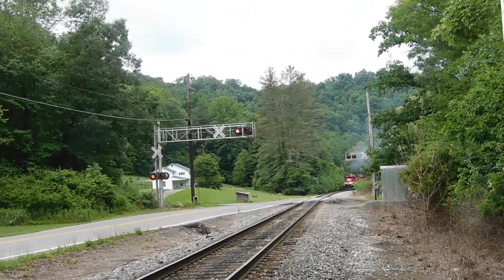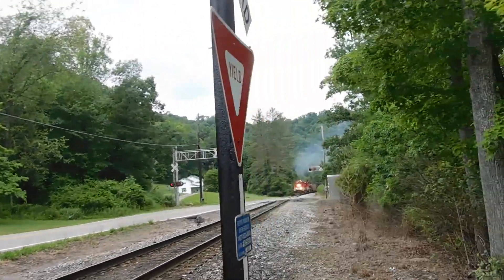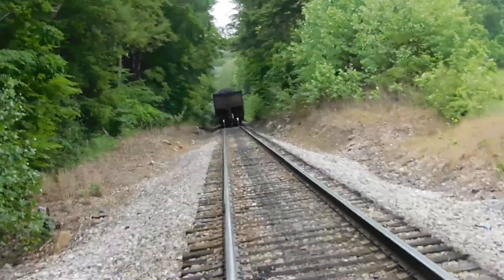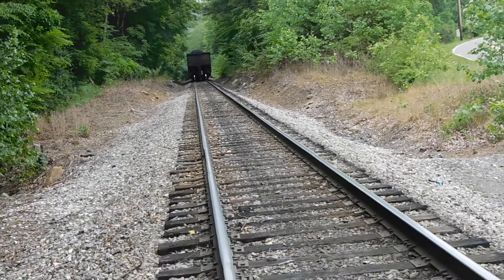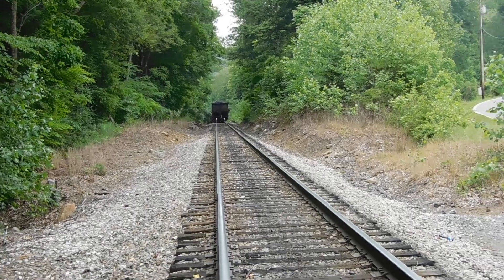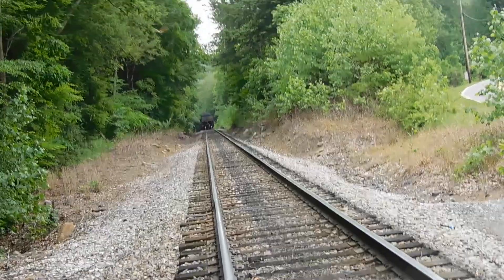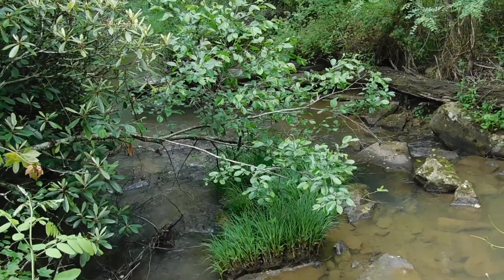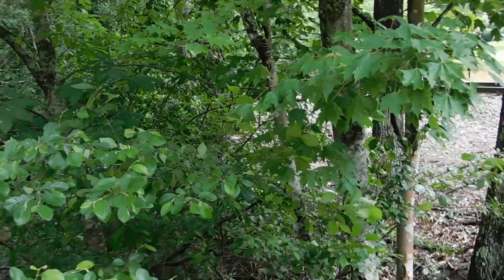coal train pax west virginia